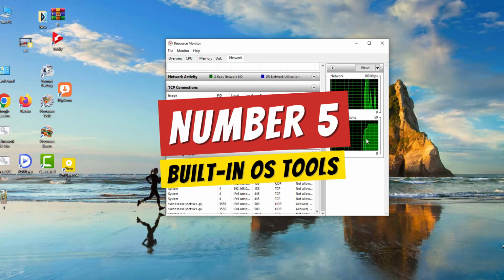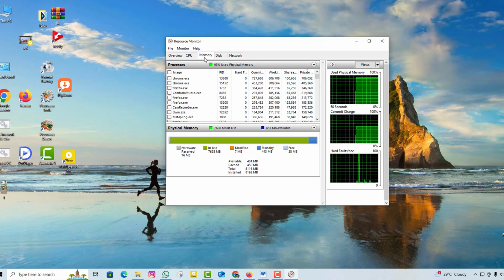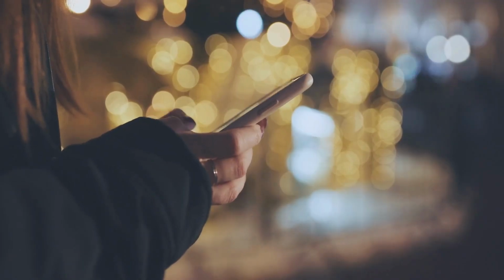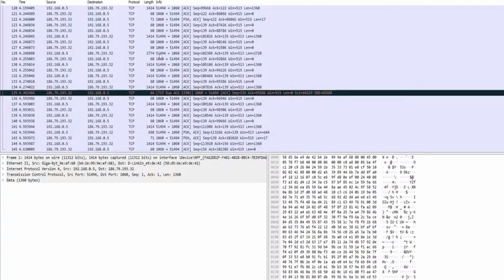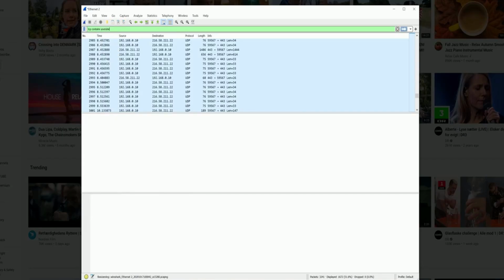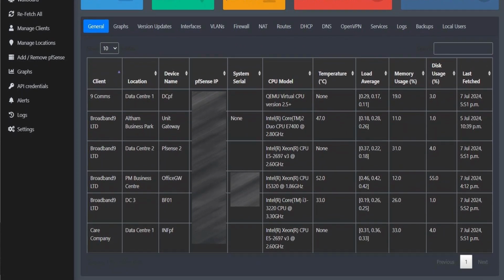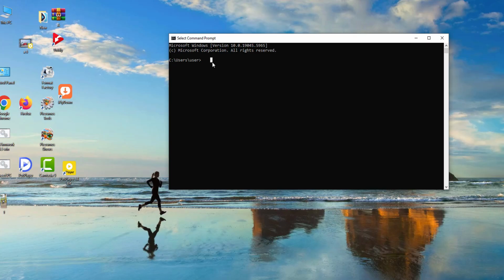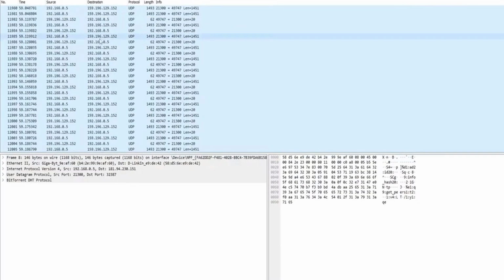How to Monitor Network Traffic (Free Tools) 🛠️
Want to keep an eye on your network’s performance, detect issues, or analyze bandwidth usage? In this video, I’ll show you how to monitor network traffic using completely free tools—perfect for beginners and IT pros alike!

📌 In this tutorial, you’ll learn:
✅ The best free network monitoring software for real-time traffic analysis
✅ How to analyze network traffic with powerful tools like Wireshark (full demo included!)
✅ Network traffic monitoring for beginners—no advanced skills required
✅ Open-source network tools that rival paid alternatives
✅ How to detect network issues before they cause downtime
✅ Bandwidth monitoring tools to track usage and optimize performance

🛠️ Featured Free Tools:
- Wireshark (for deep packet analysis)
- PRTG Network Monitor (free tier available)
- NetFlow analyzers for traffic insights
- Free alternatives to SolarWinds (no costly licenses!)